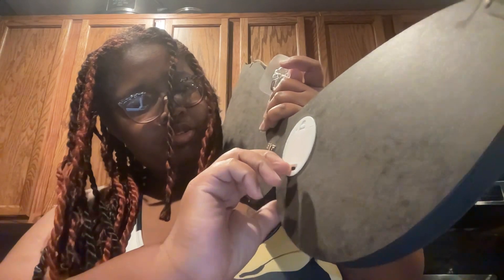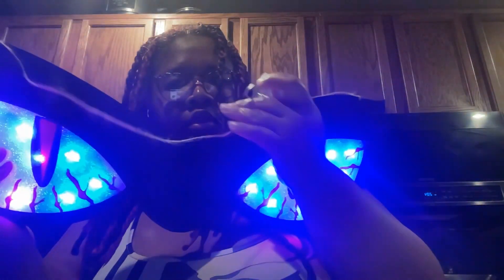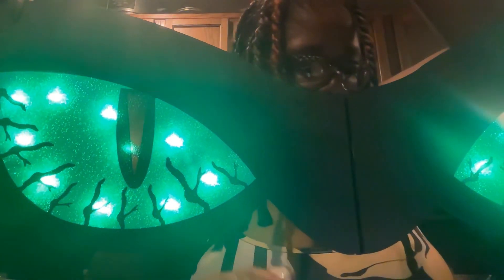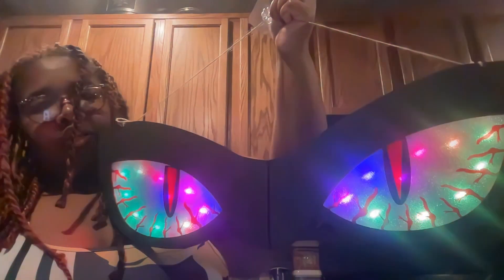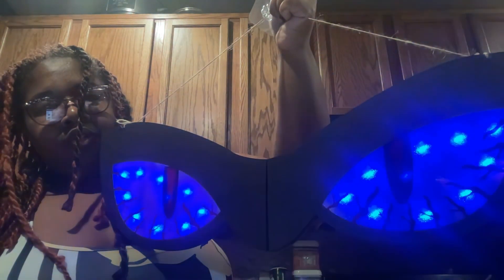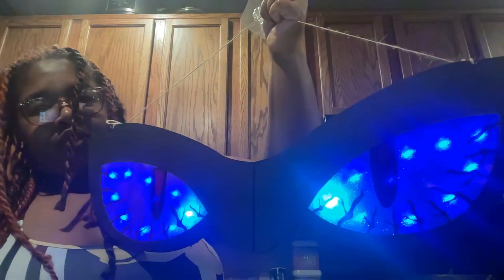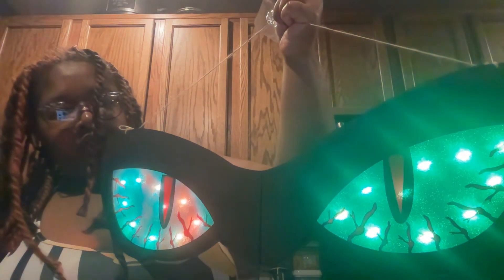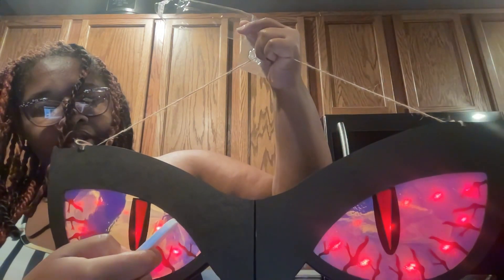Maoyue spooky eye lights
cool halloween eye lights